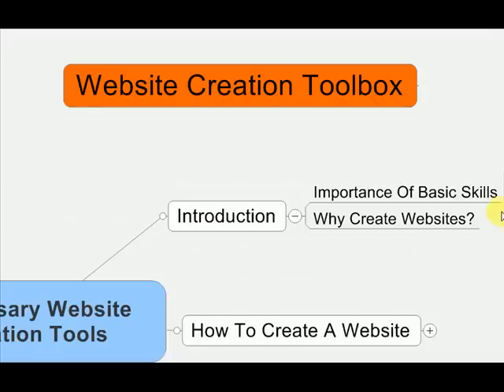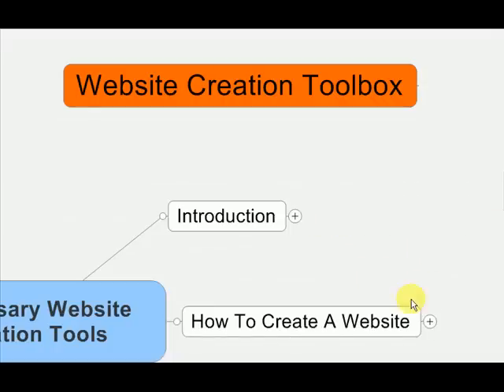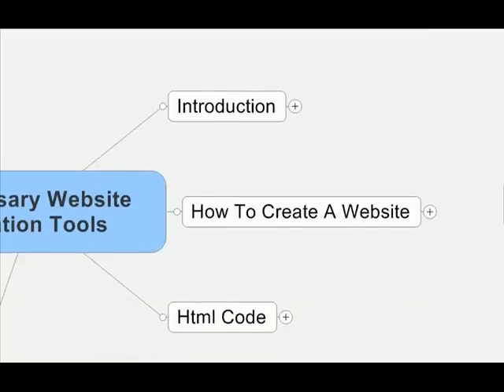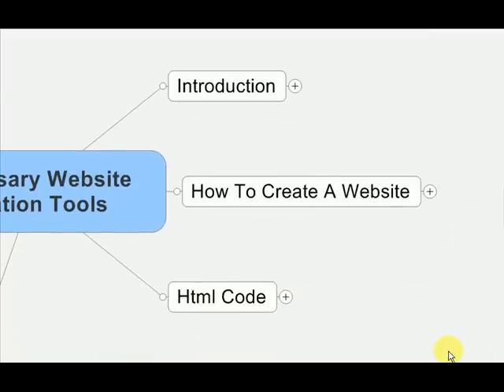How to Create a Website